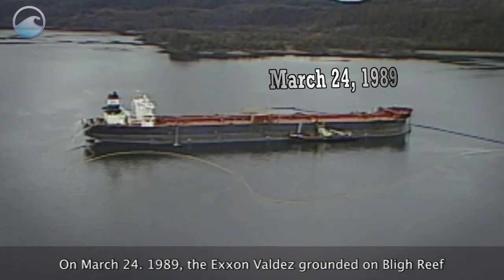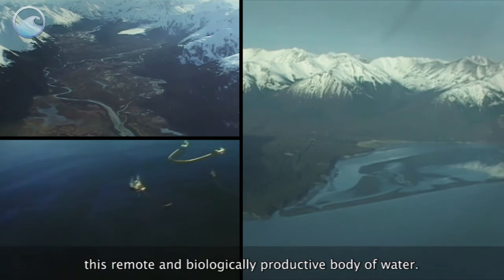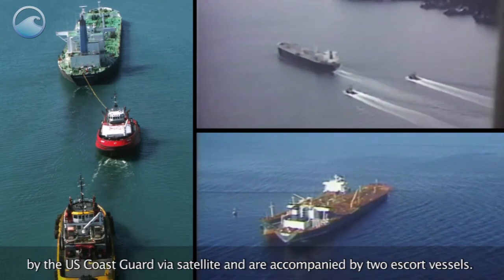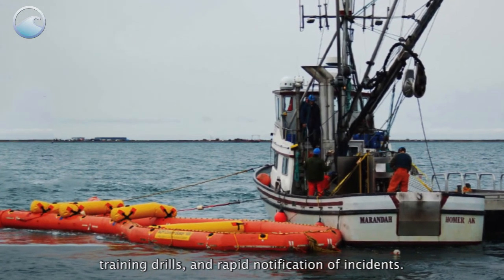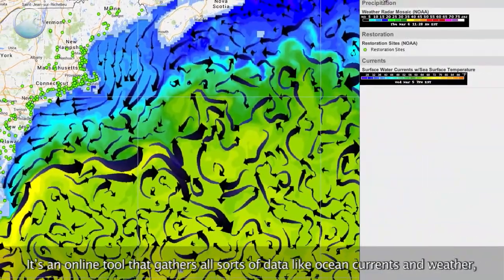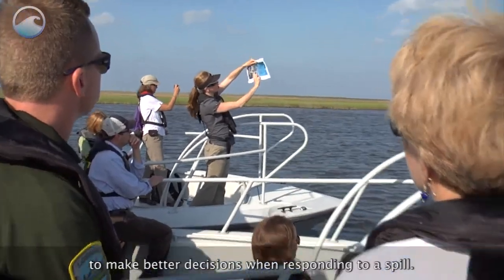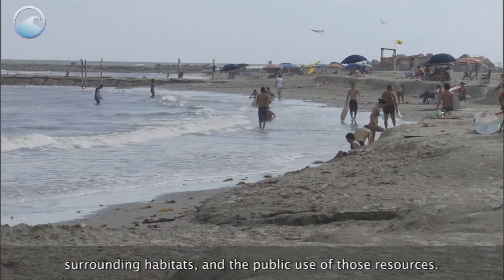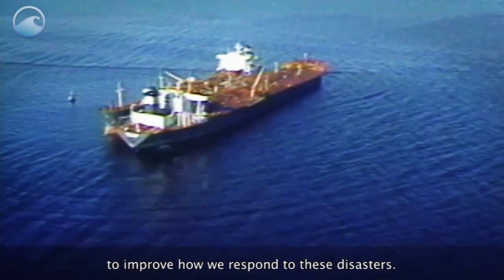Rachael West Voices Educational Video